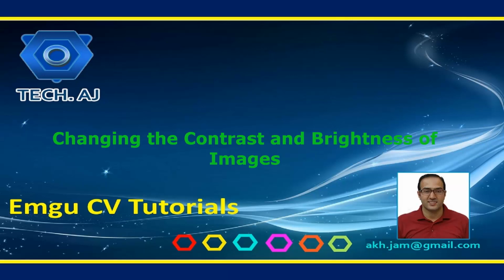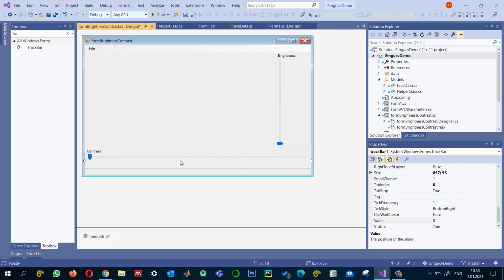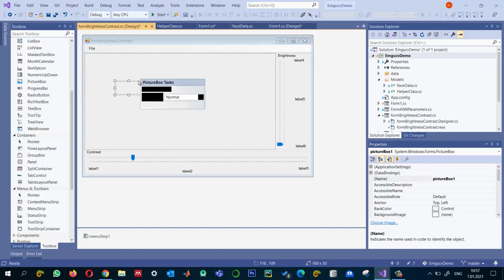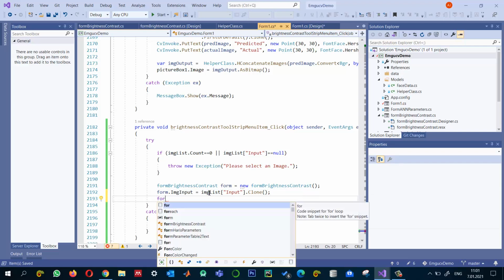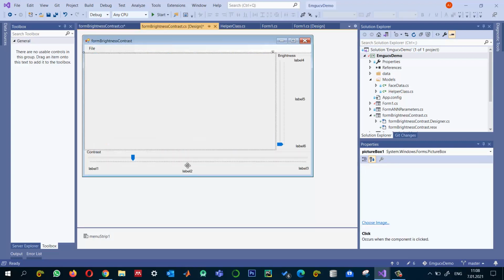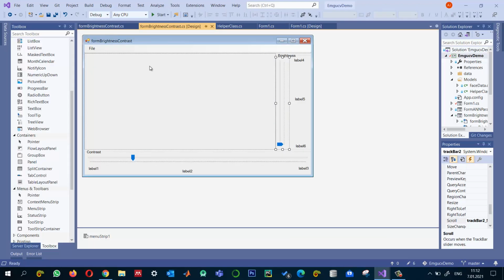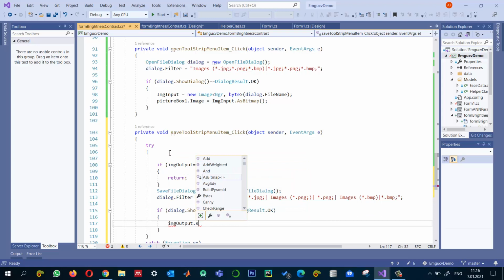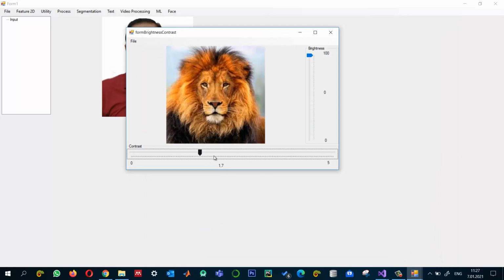EmguCV # 65 Changing the Contrast and Brightness of Images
This tutorial shows how to adjust the contrast and brightnes of images  using Emgu CV. The code is written in Emgu CV 4.4 version with windows forms application in C# language.

FURTHER INFORMATION